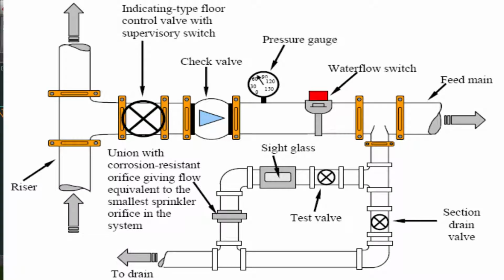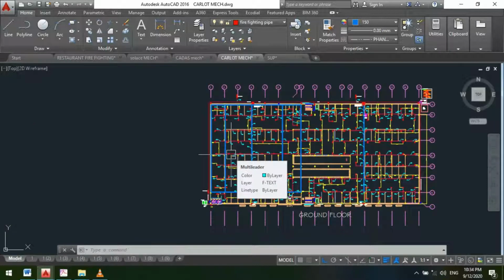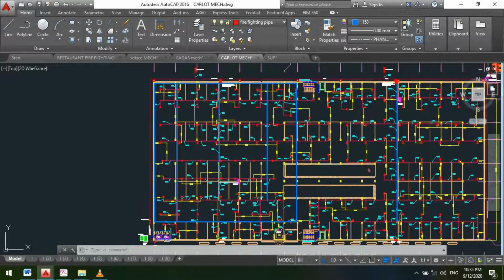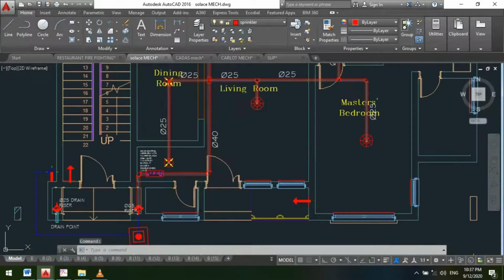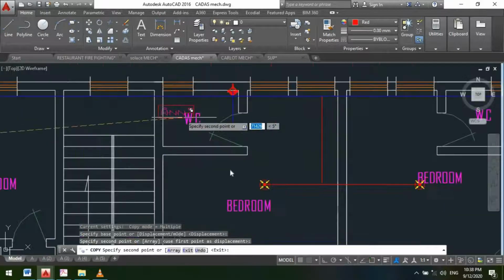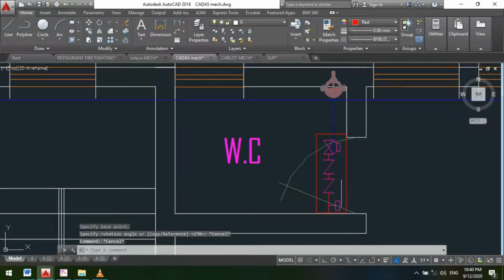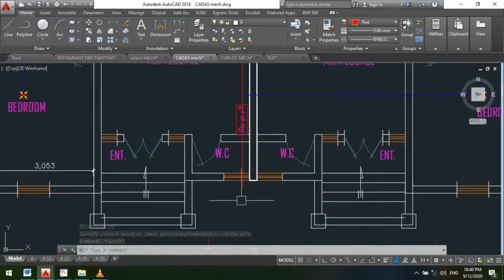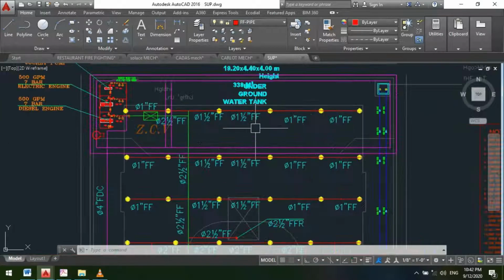Fire Sprinkler Design (3-4)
This video explains and demonstrates the process involve in designing for the Fire Sprinkler system using Autocad software.
you can also follow the below links to download NFPA codes as referenced in the video